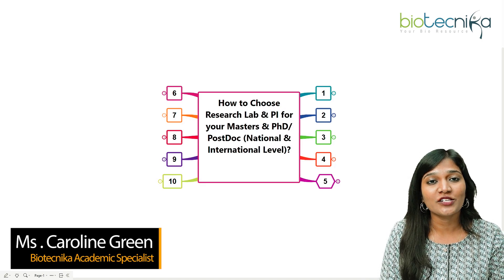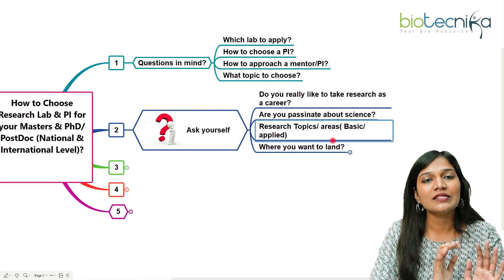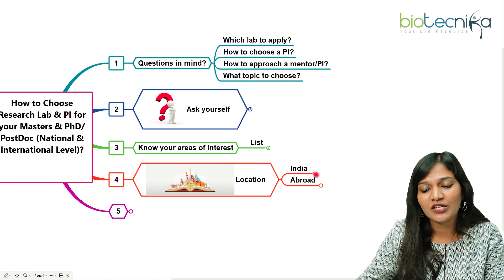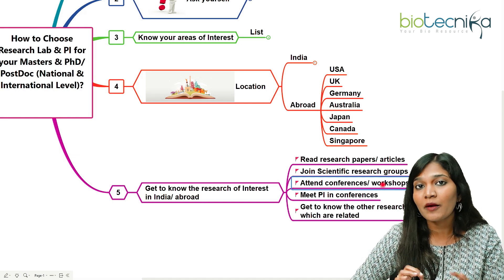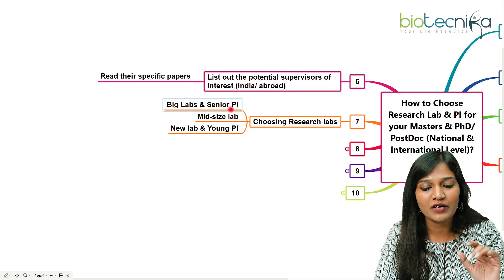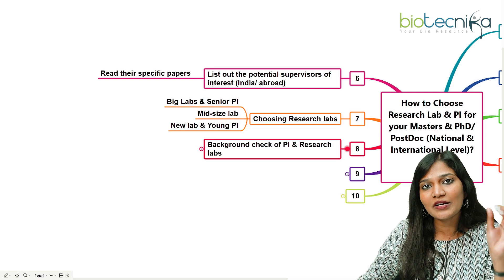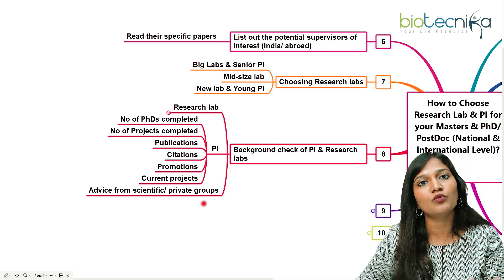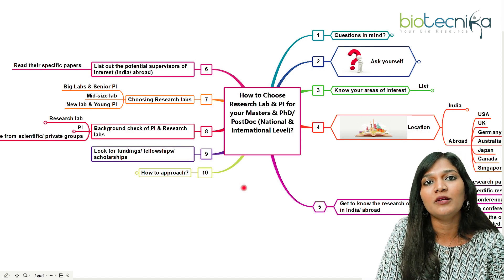How to Choose Research Lab & PI For Your Master / PhD & Postdoc - National & International Level?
Welcome to our video on how to choose the right research lab and PI for your master's, PhD, or postdoc studies at the national and international level. The process of selecting a lab and PI can be overwhelming, as it can greatly impact the success and direction of your research career. In this video, we will provide valuable tips and information to help you navigate this process and make an informed decision. We will cover topics such as identifying the right research field, finding potential labs and PIs, and assessing the lab's resources and culture. By the end of this video, you will have a better understanding of how to choose the right lab and PI to help you achieve your research goals. Let's get started!